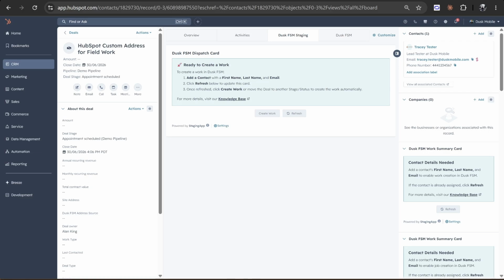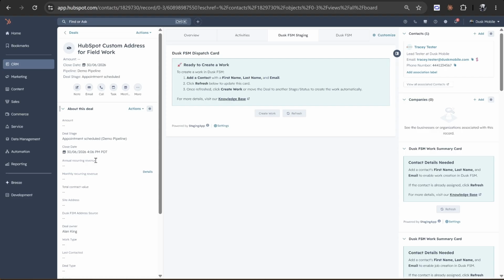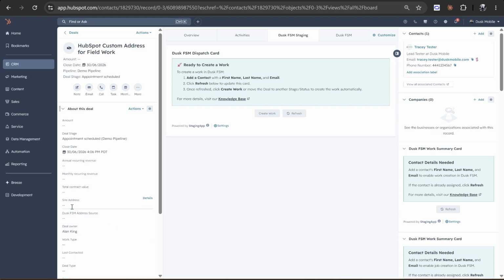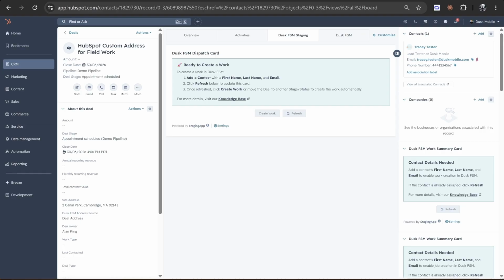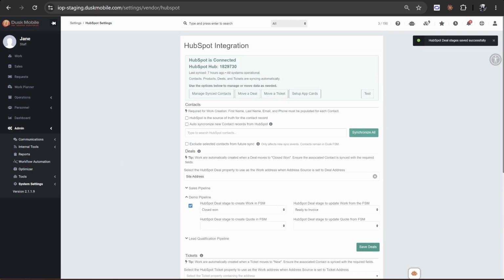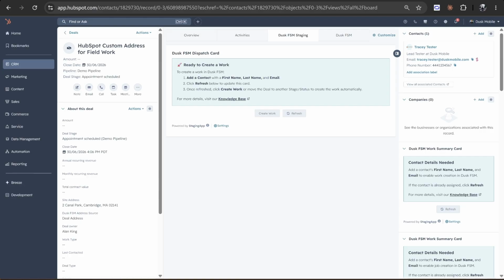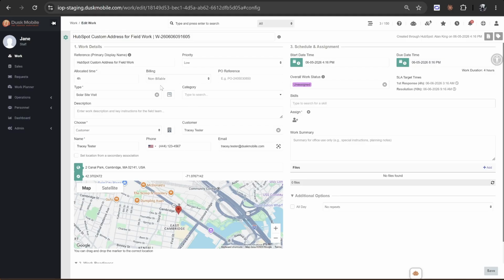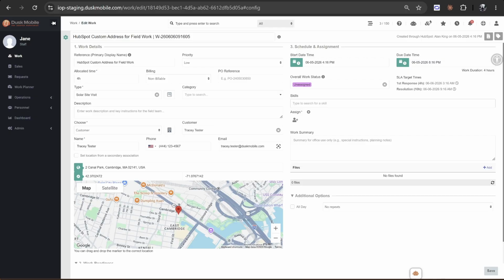HubSpot Site Address Mapping for Field Work | Dusk FSM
HubSpot Contacts don't always represent where field work needs to be completed.

A property manager may create a Deal, a builder may raise a Ticket, or a solar partner may submit work on behalf of a homeowner. In many cases, the Contact Address is different from the actual service location.

In this video, you'll learn how Dusk FSM supports Site Address Mapping from both HubSpot Deals and Tickets, allowing Work to be automatically created using the correct field service location.

* Create custom Site Address fields in HubSpot
* Configure Address Source mapping
* Map HubSpot Deal and Ticket addresses to Dusk FSM
* Automatically create Work using the correct service location
* Reduce manual updates for dispatchers
* Improve scheduling and field operations accuracy
* Dispatch Work directly to technicians

📌 *Why Site Address Mapping Matters*

* Eliminate manual address updates
* Improve dispatch accuracy
* Reduce administration
* Support multiple work locations for a single customer
* Create a smoother workflow between HubSpot and field operations

This capability is particularly valuable for:

• HVAC Contractors
• Solar Installation Companies
• Property and Facilities Management Teams
• Construction and Trade Contractors
• Utilities and Infrastructure Providers
• Partner-Led Service Networks

This video is part of our *HubSpot Integration Guides* and *Integrations & Automation* playlists.

More Dusk FSM videos are coming, including workflow automation, dispatching, scheduling, route optimisation, HubSpot CRM integrations, and field service best practices.

📌 *About Dusk FSM*

Dusk FSM is a configurable Field Service Management platform that connects CRM, scheduling, dispatching, mobile field work, automation, reporting, and invoicing into a single platform.